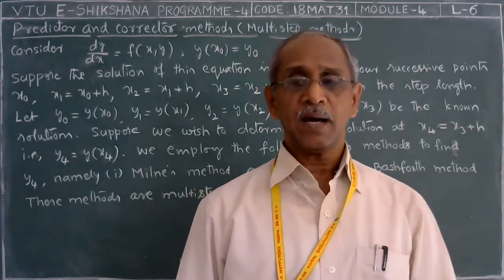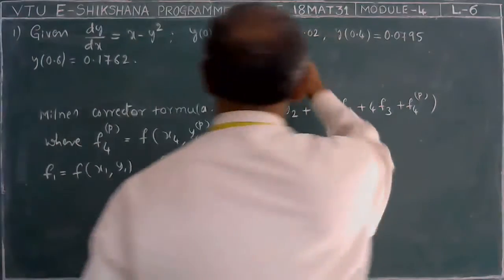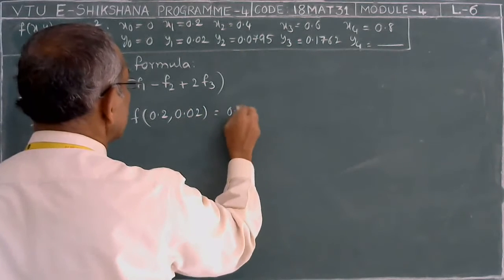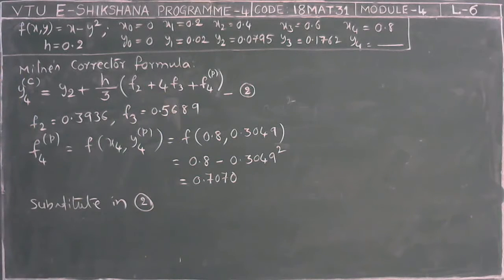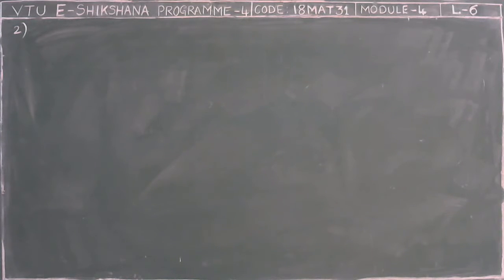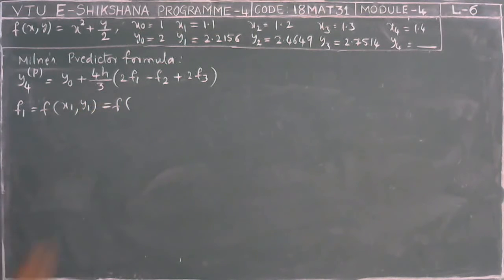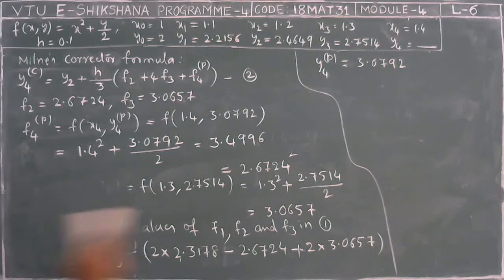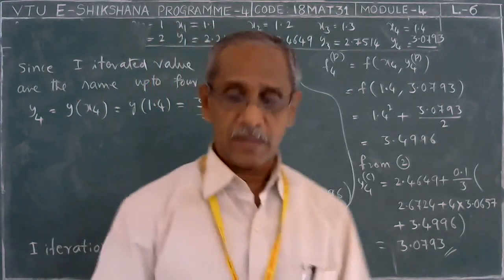43 Module 04 Lecture 06